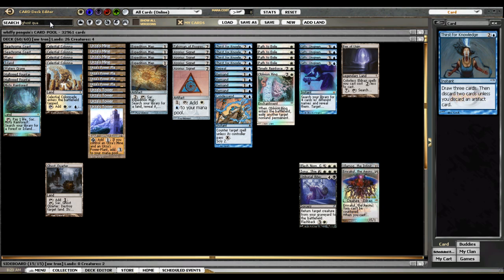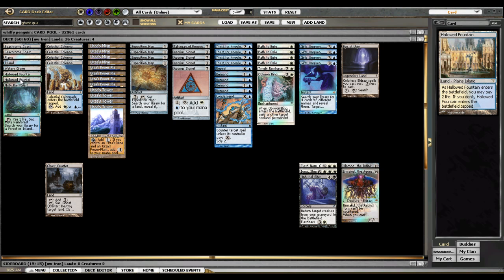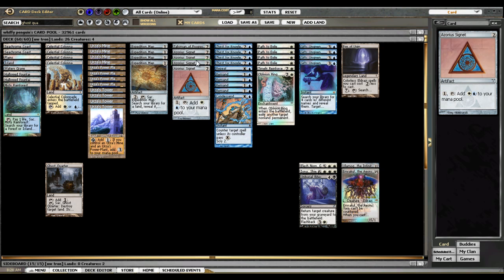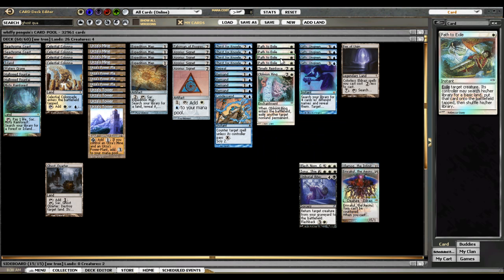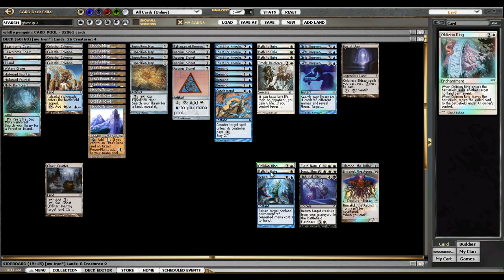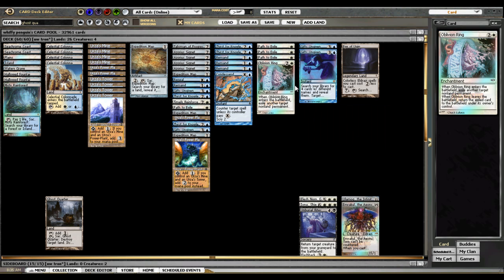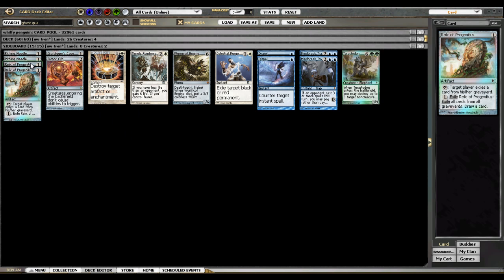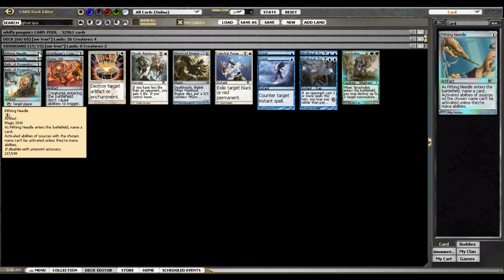UW Tron Deck Tech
MTGO Modern Format Videos